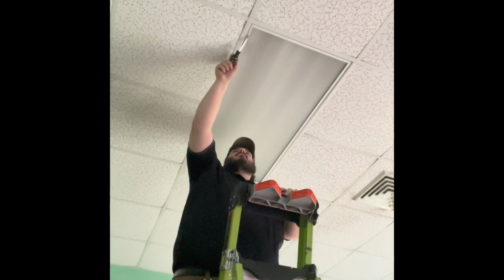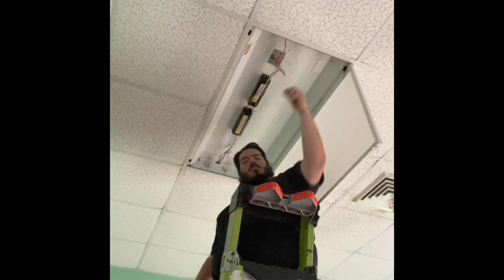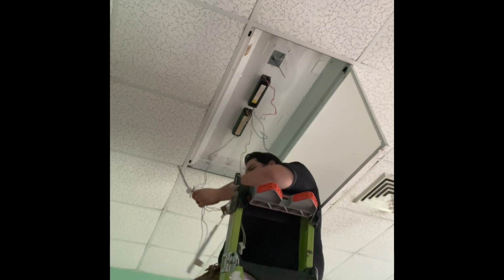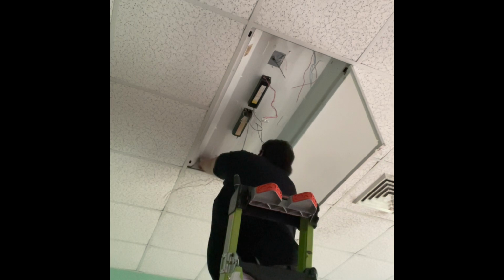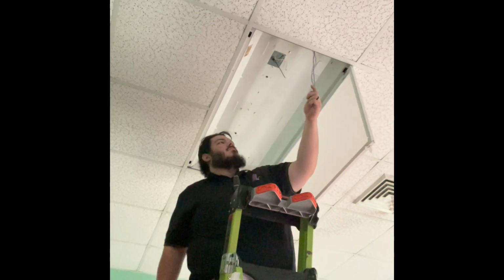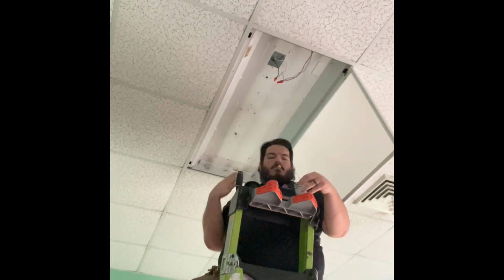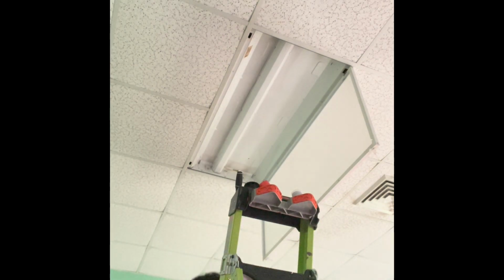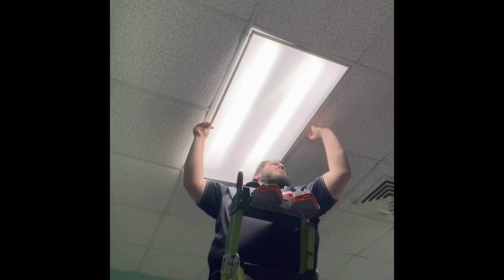Retrofit recessed troffer to LED